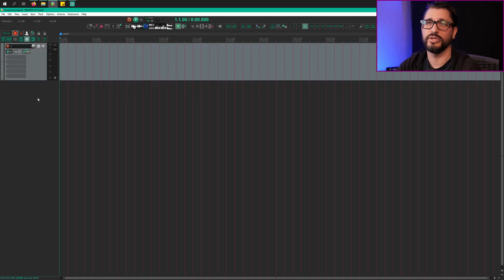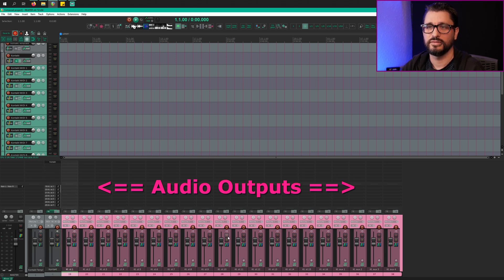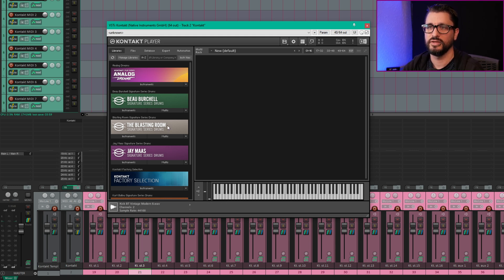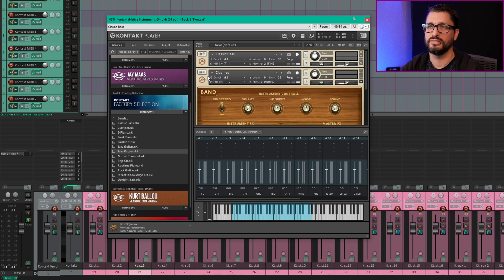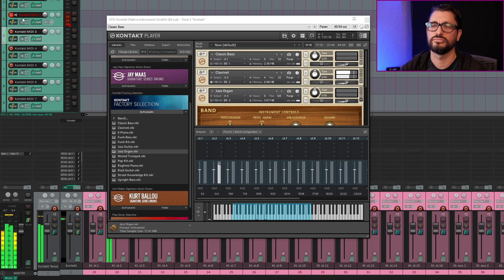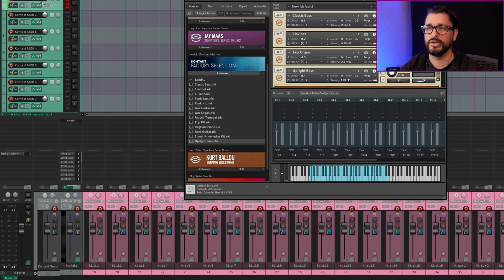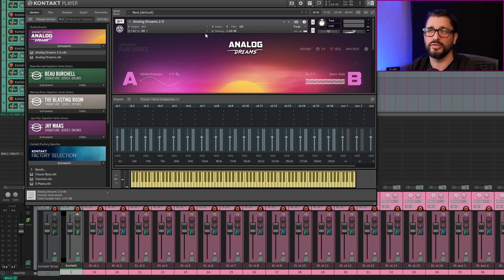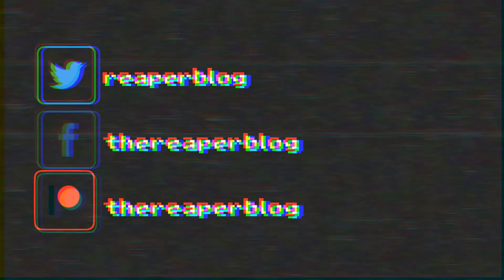How to use the KONTAKT Multichannel Template for REAPER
Last year I shared a tutorial and my template for KONTAKT with 16 channels of MIDI and 40 audio outputs. In the time since there have been many questions about using the template so hopefully this will answer everything I missed in the first video.
- Assigning outputs
- MIDI Channels
- Recording

Remember, this template is just a starting point. Fill it with your favorite sounds, assign the outputs, rename all the tracks and save as a new template.